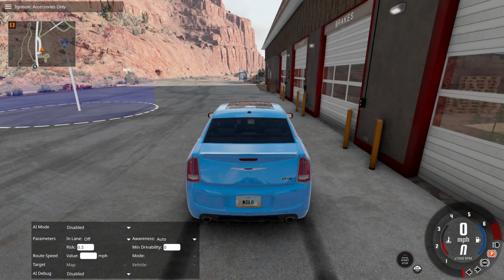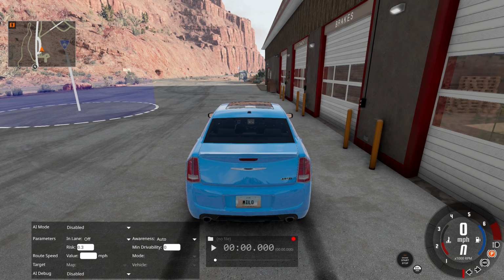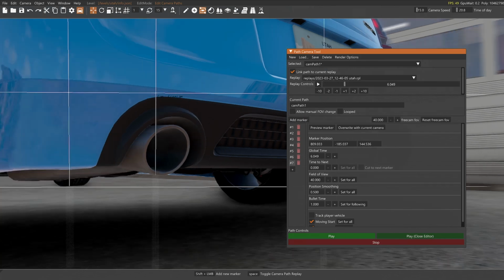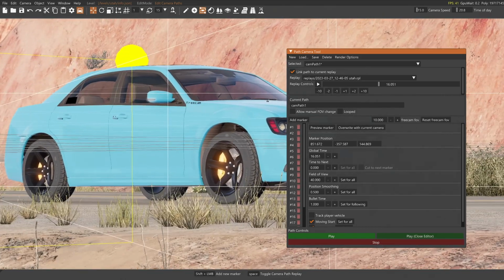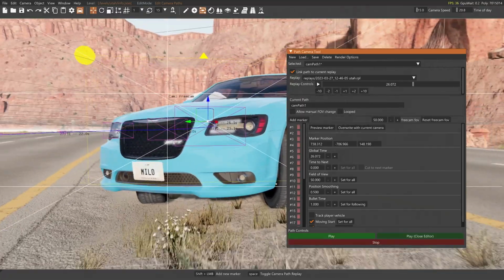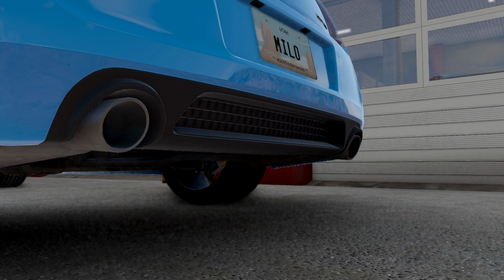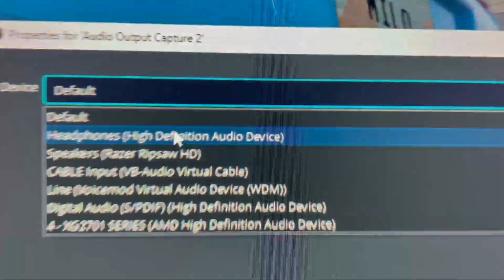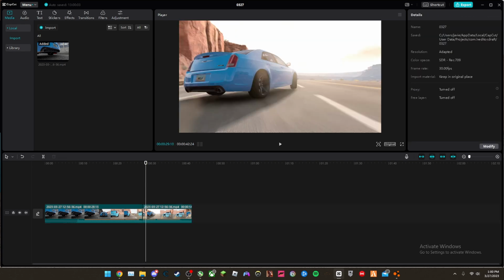How to use the Camera Path Editor Tool in BeamNG in 2023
I'm really awkward when it comes to making tutorials on Youtube lol..

Have any video suggestions? Leave suggestion in the comments section below. I’m always open to suggestions!!
Computer Specs

- Ryzen 5 1600AF
- 16gb DDR4 Ram
- 1TB Hard Drive
- 240gb SSD M.2
- EVGA 500Watt PSU

I use OBS (1080p/30fps) to record